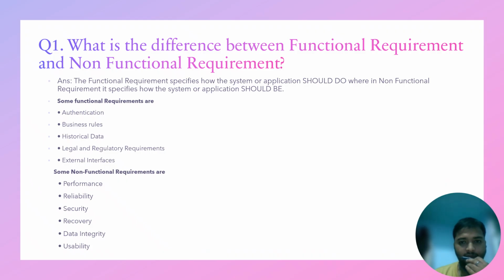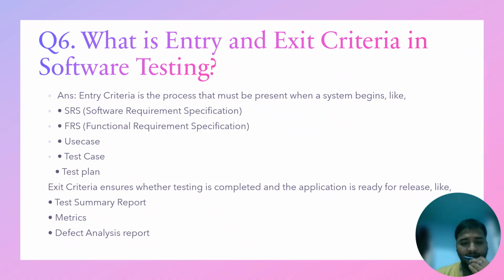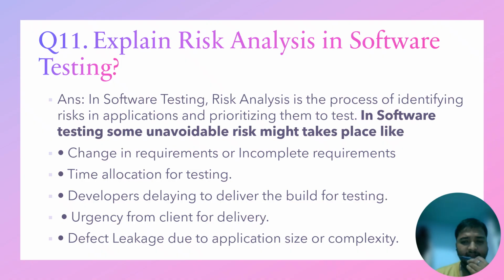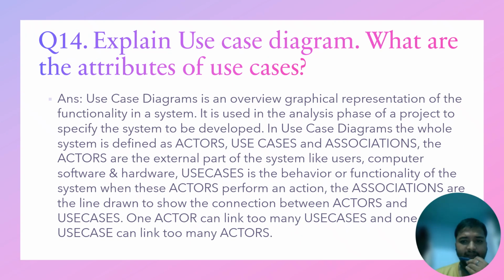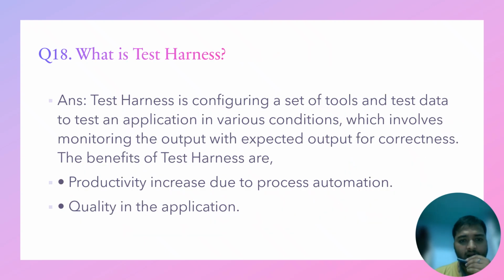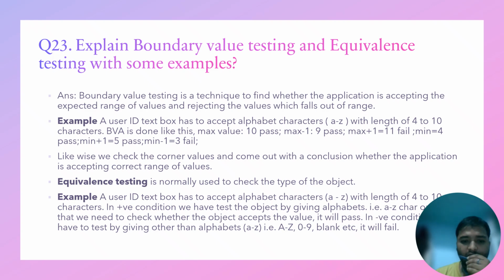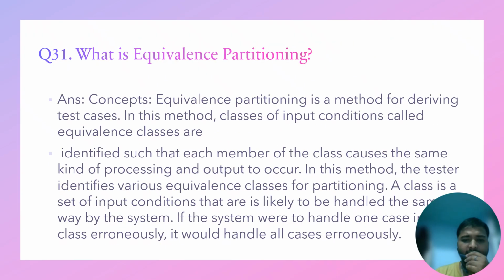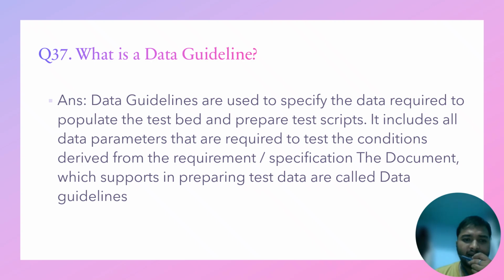Manual Testing Interview Questions and Answers|Software Testing Interview Questions| SDET testING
🔥 Manual Testing Interview Questions and Answers – In-Depth Q&A Guide

Prepare for your next software testing interview with confidence using this video packed with essential manual testing questions and expert answers!
📘 What You’ll Learn:

    ✅ Common and advanced manual testing interview questions

    🧪 Effective strategies for answering scenario-based and behavioral questions

    💡 Insights into best practices like test planning, bug reporting, SDLC, and QA methodologies

    🎯 Tips on showcasing your experience and mindset to stand out

🎯 Perfect For:

    Manual testing professionals

    SDET aspirants

    QA enthusiasts preparing for interviews